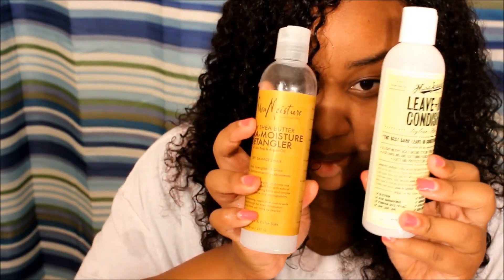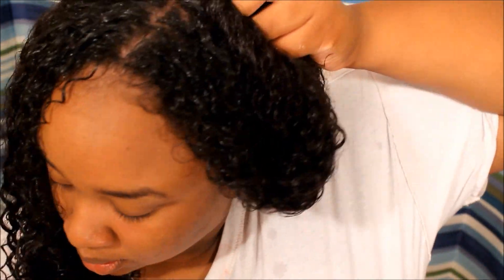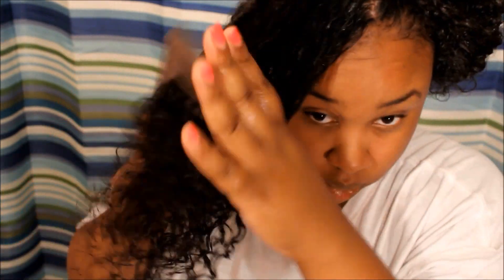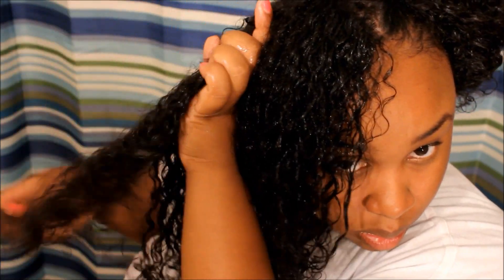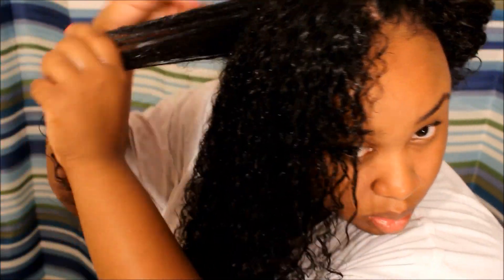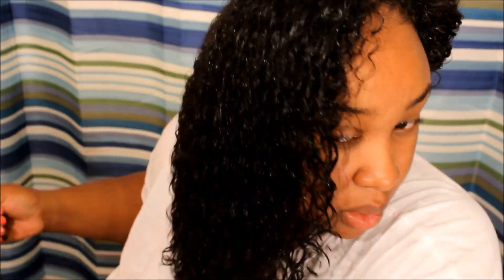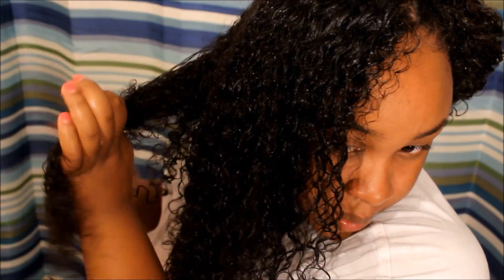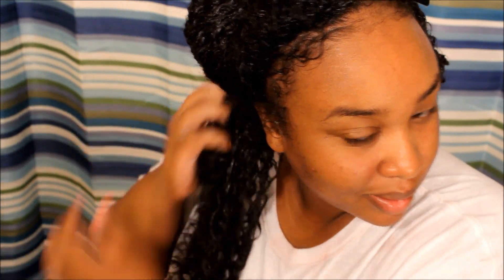Updated Curly (Natural) Hair Routine